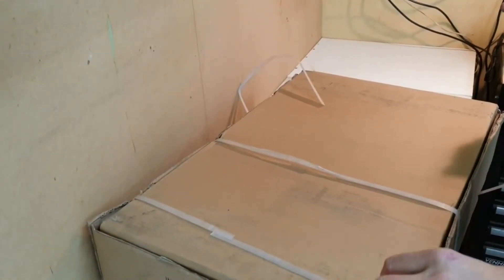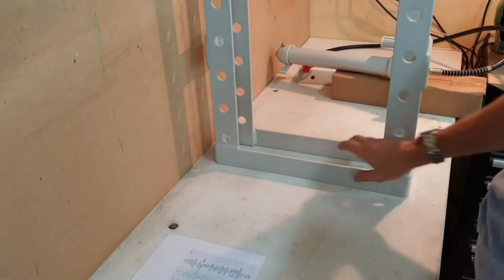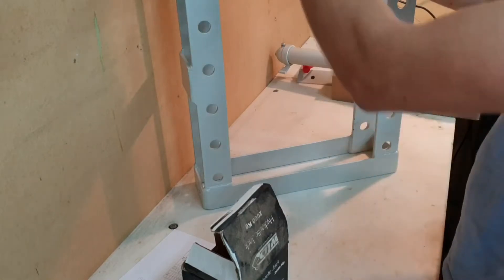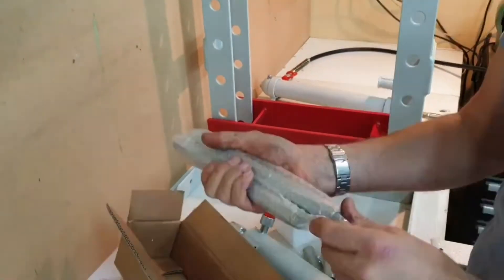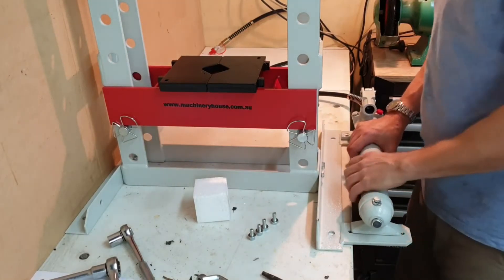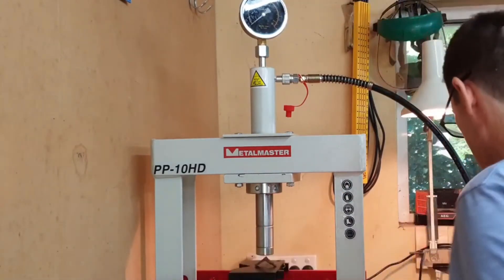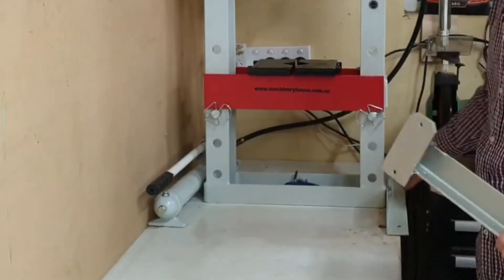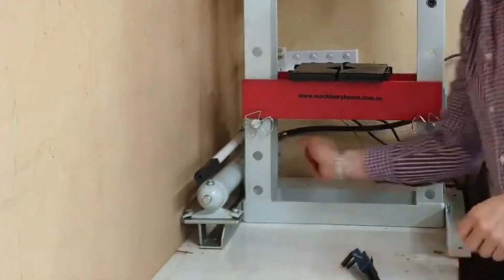Workshop - Hydraulic Bench Press - 10 Tonne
Just a quick video assembling the bench top press. I prefer this over the floor standing ones that use a car jack piston.
They are lighter and can be moved around.
They take up a lot less space
Has quite a long stroke too at 180mm length.
And still have enough height and width for most motorcycle maintenance